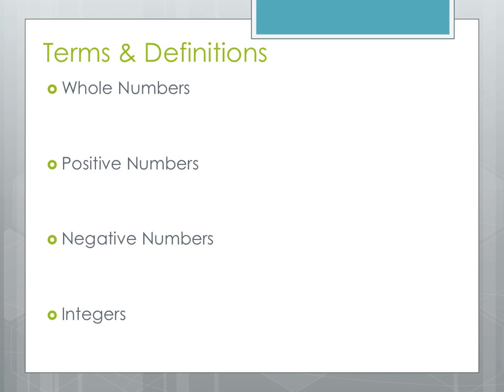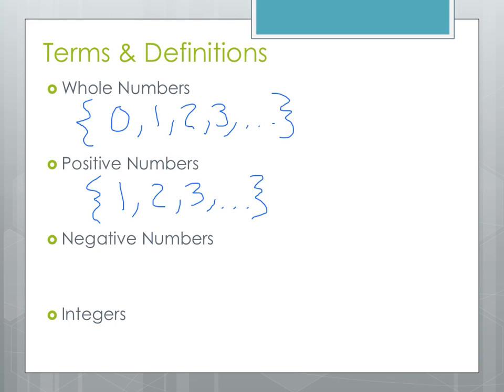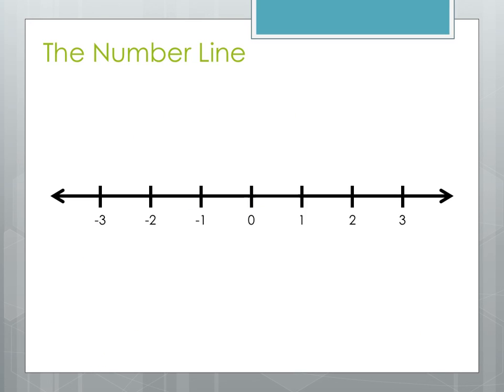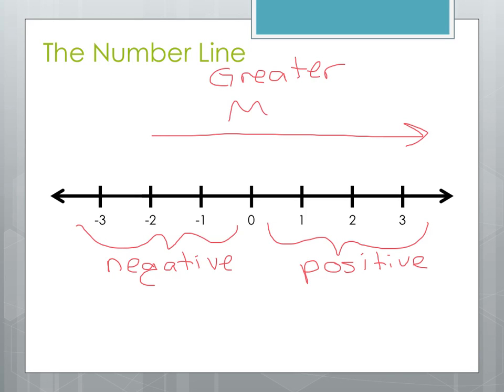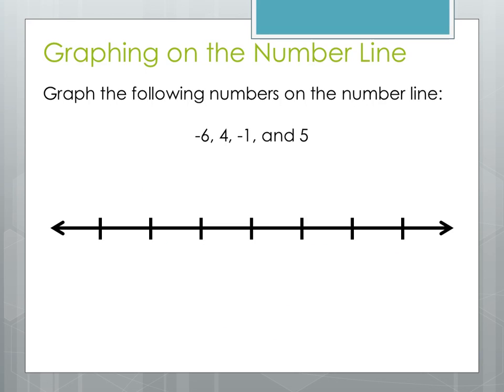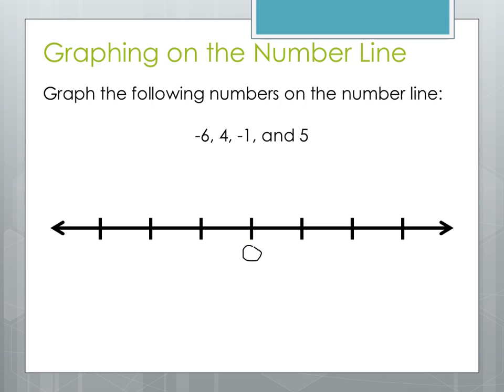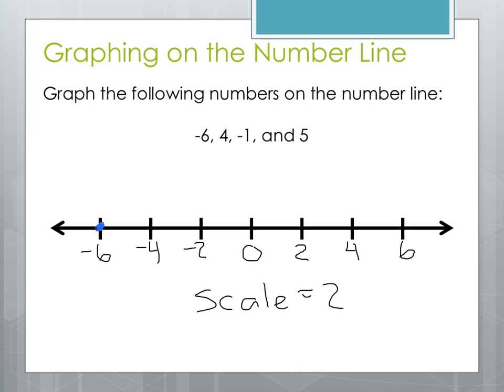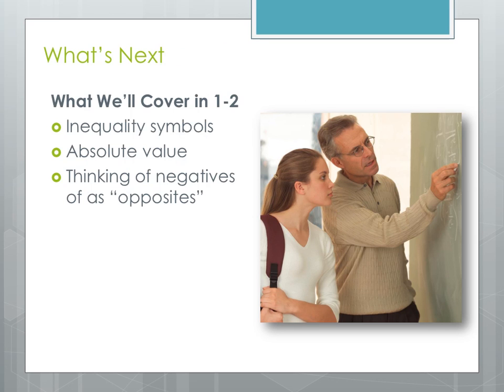DMA 010 Section 1.1, Part 1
Part 1 of "An Introduction to Integers." This video covers:

Terms & definitions for integers
The number line
Graphing integers on the number line